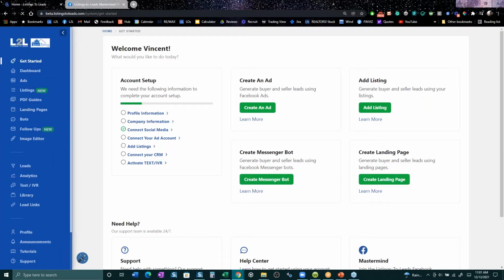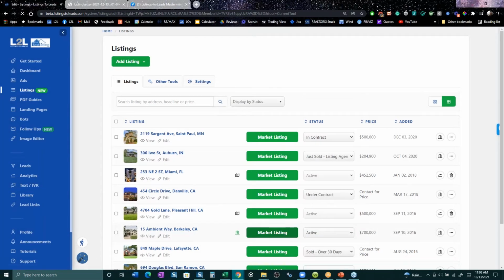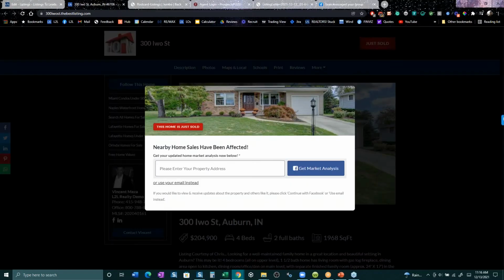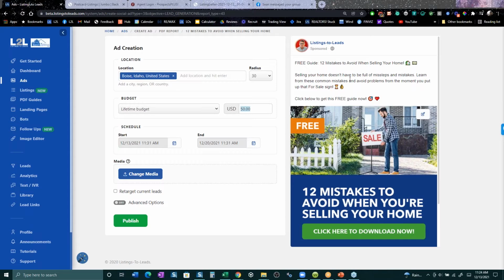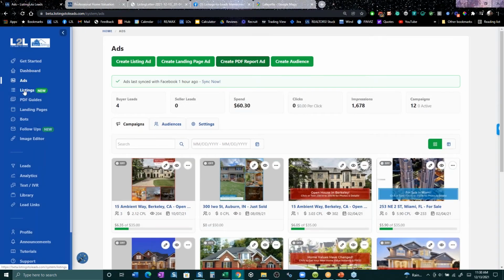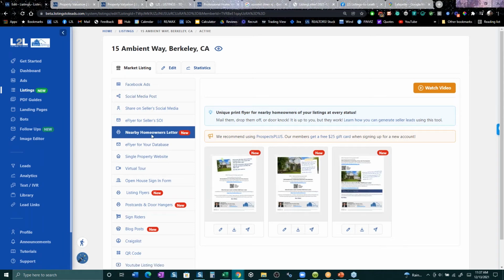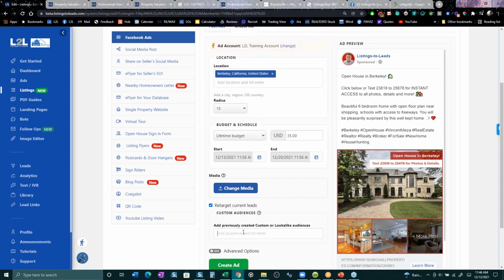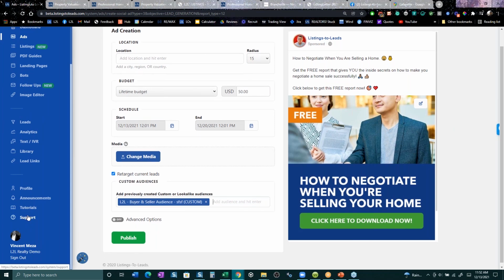The Top Tools to Get Listings in 2021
In this webinar, we covered how to generate seller leads and how to convert them!

LEARN what is working now!